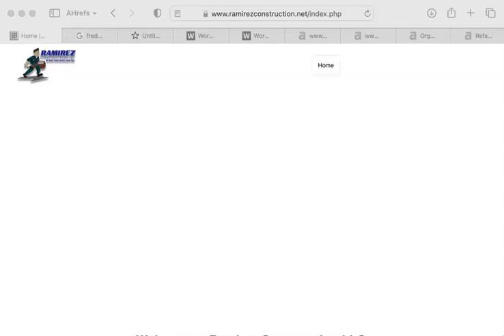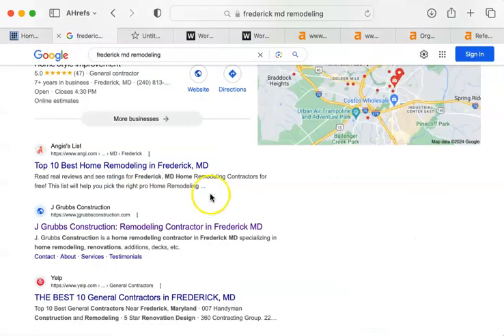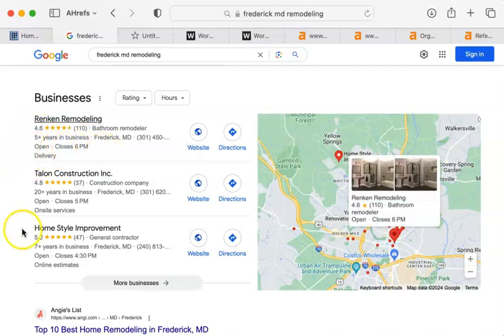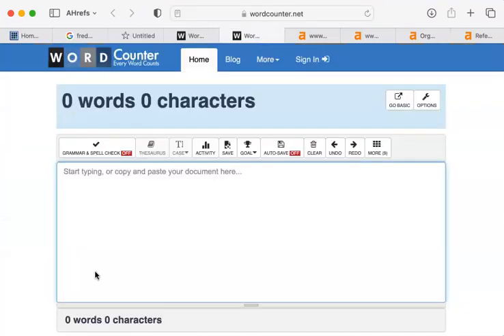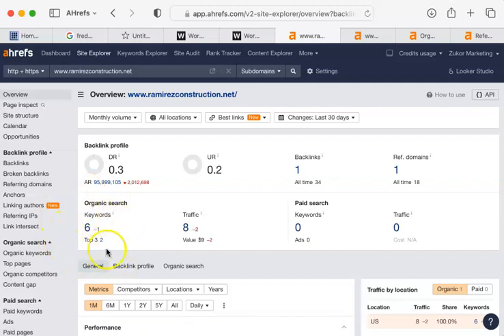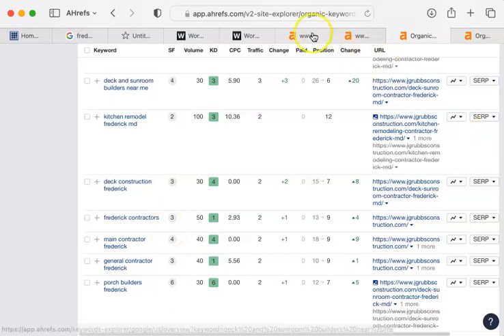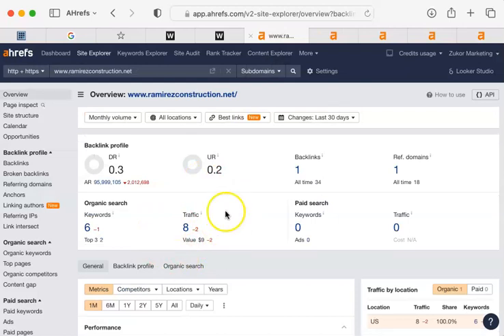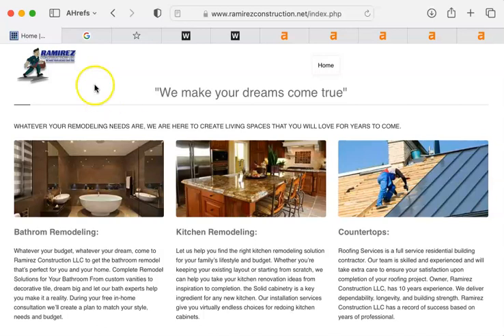Website Analysis Video for Ramirez Construction LLC